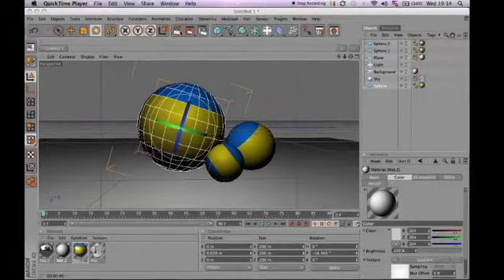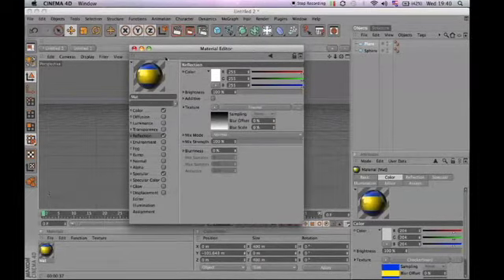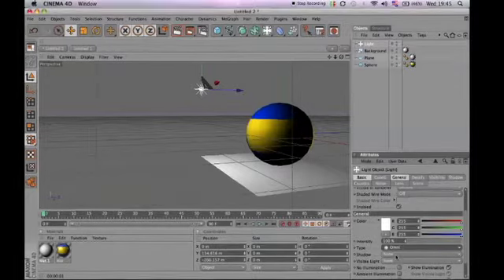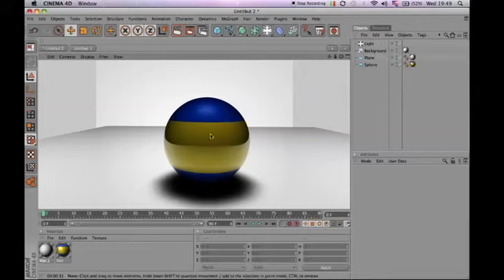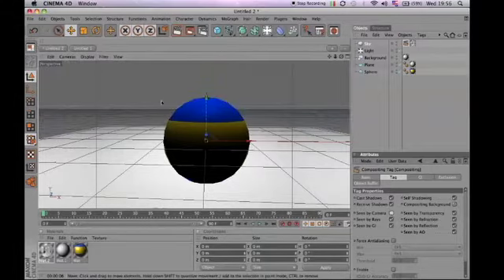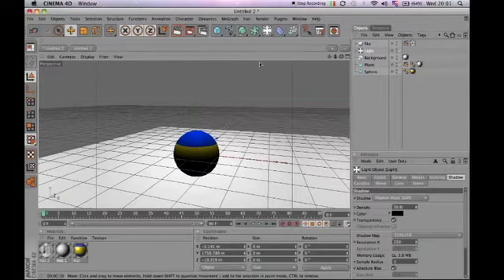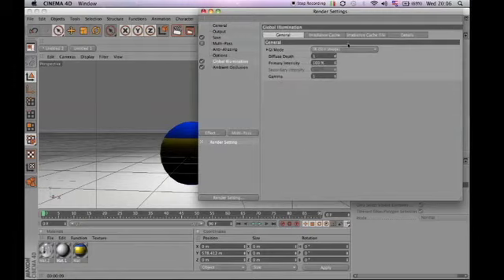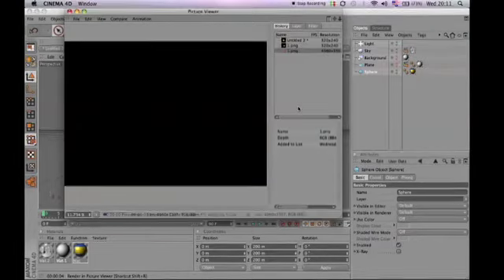Cinema 4d light and rendering tutorial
basic setup that I use to light up and render my objects in cinema